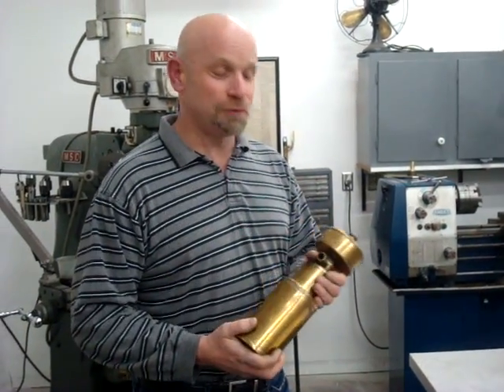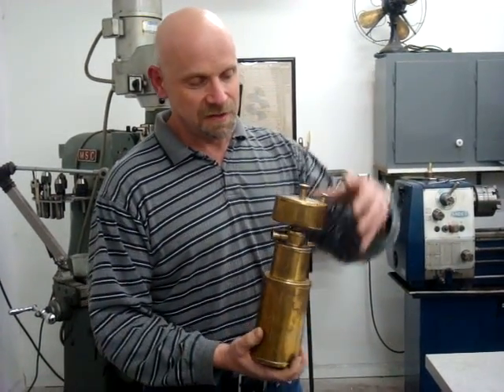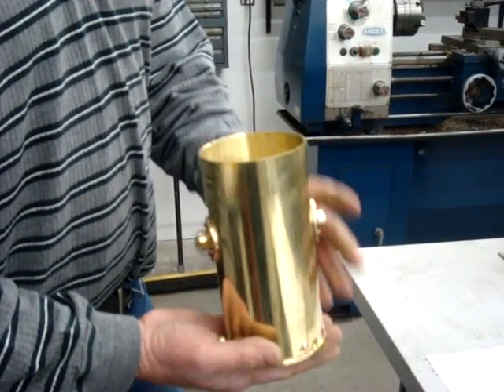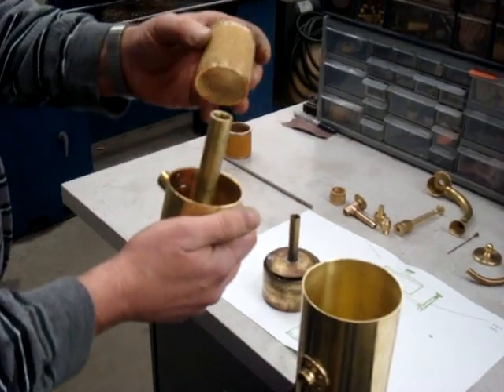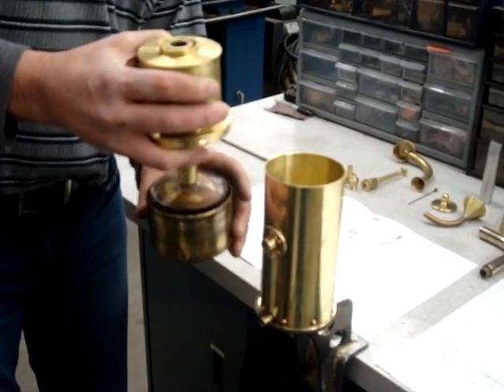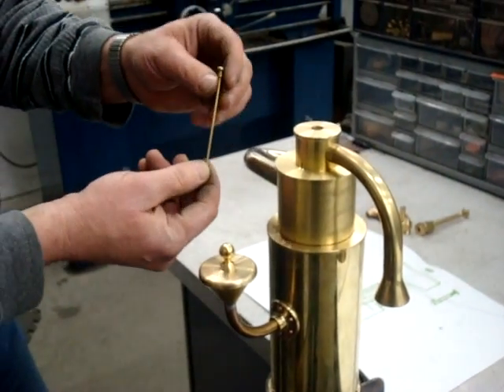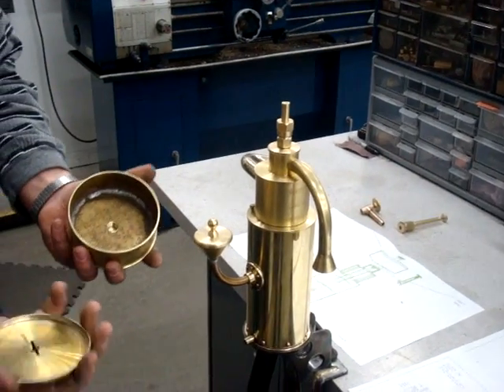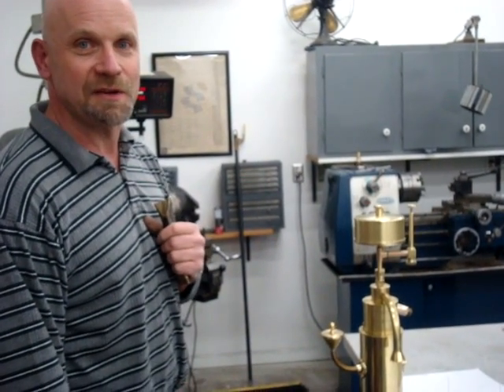1883 Daimler engine flash carburetor pre-assembly and description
Here you can see the inner workings of a Daimler Flash Carburetor as used on a reproduction of his 1883 experimental engine